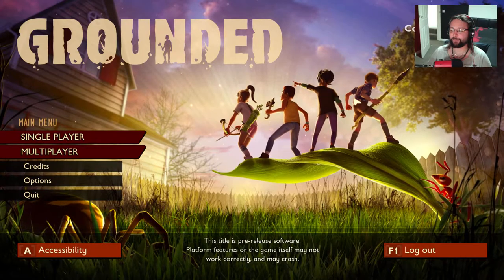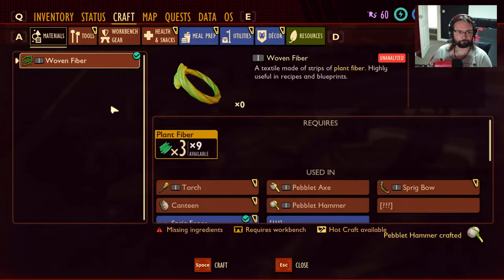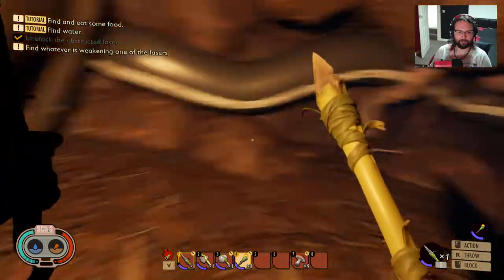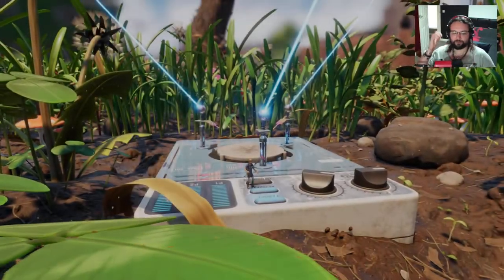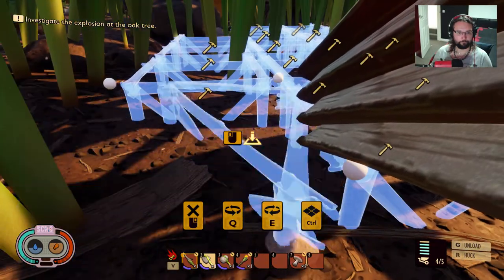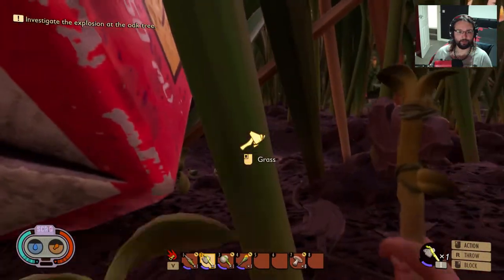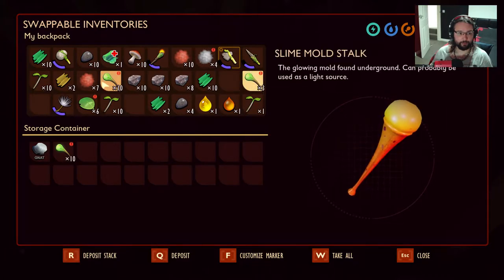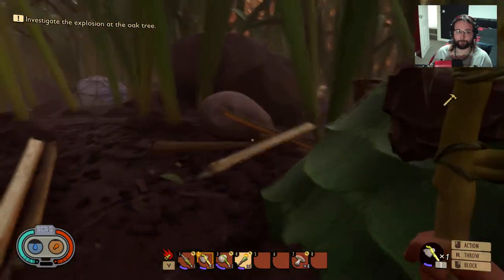Grounded - Let's Play! - Welcome to the garden - Ep 1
Game description

Hardware

Software